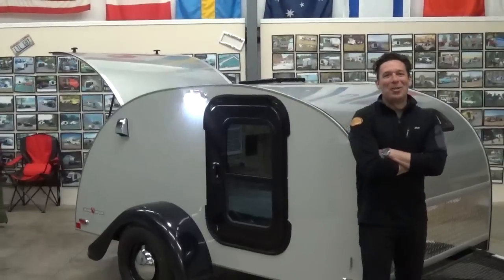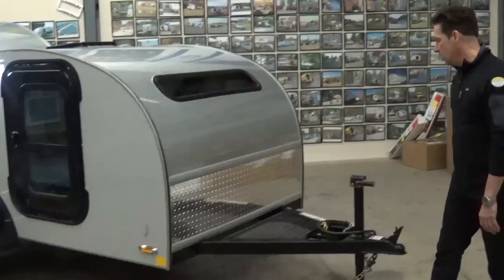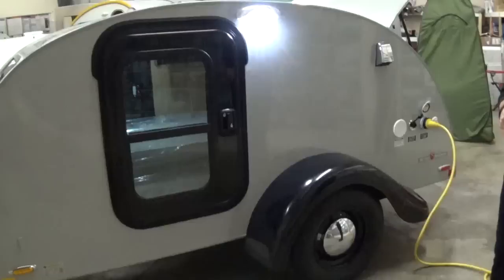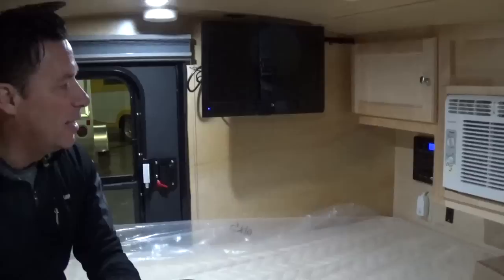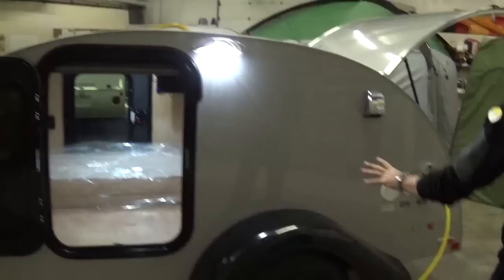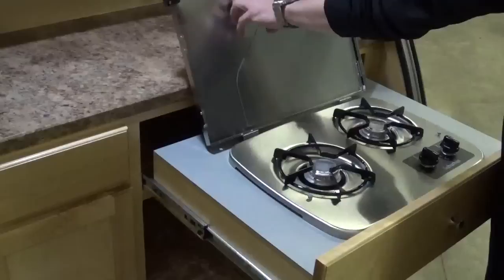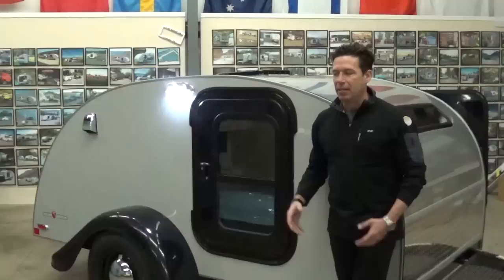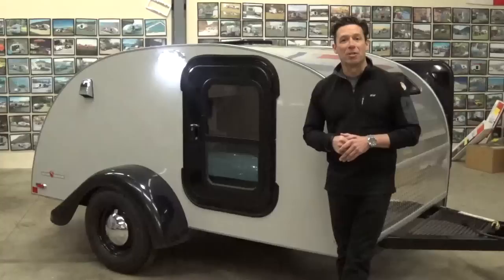2015 5x10 Silver Shadow Teardrop Camping Trailer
Overview of a new 2015 5x10 Silver Shadow